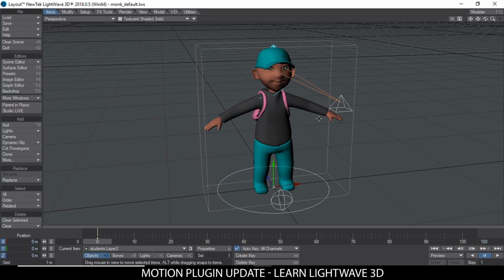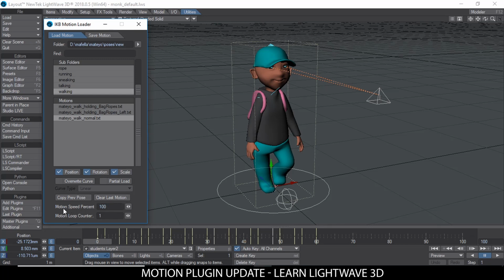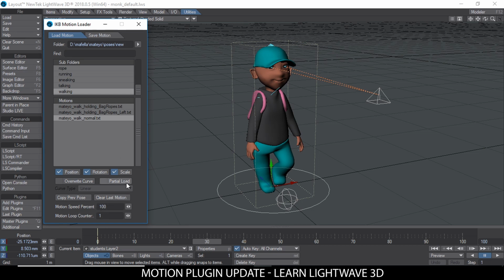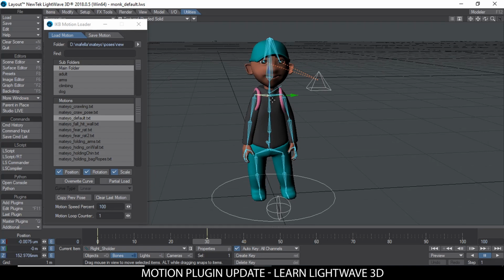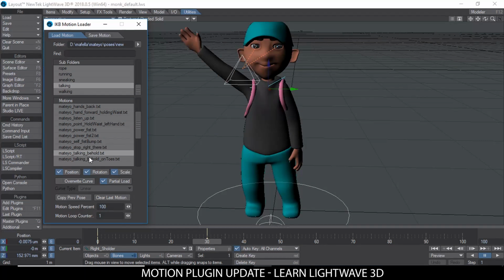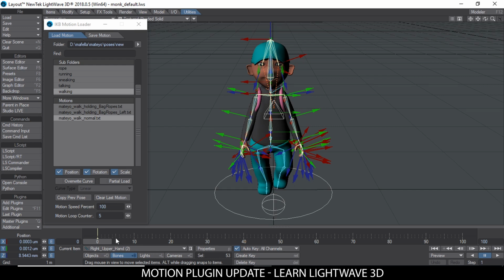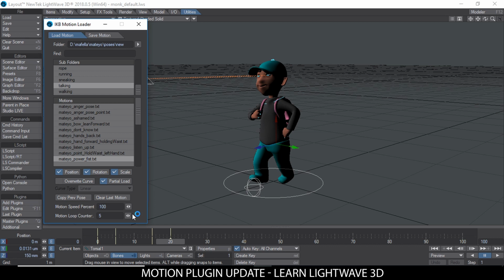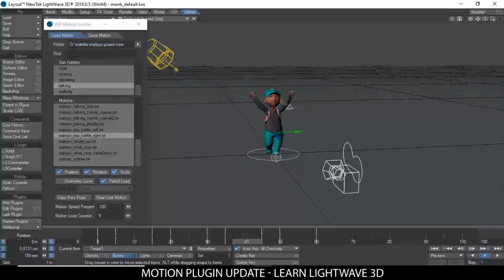Free Motion Plugin [Update] - Newtek Lightwave 3D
i added a few features to my motion plugin.